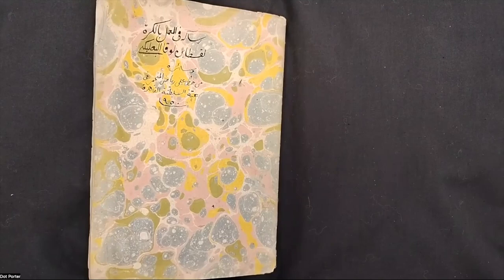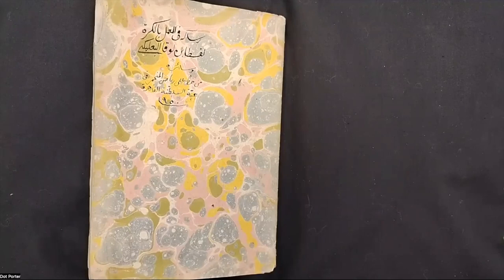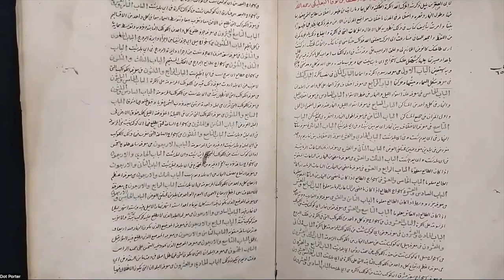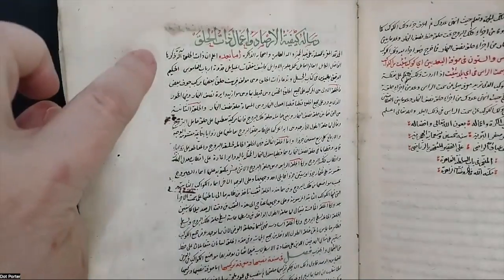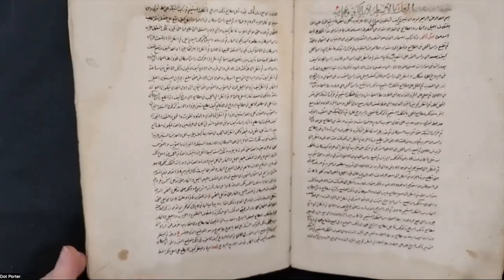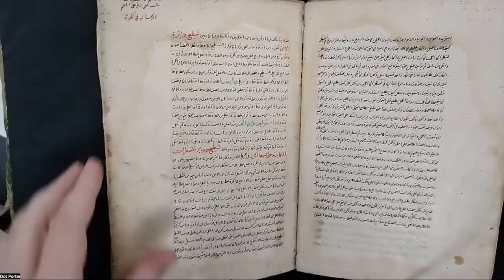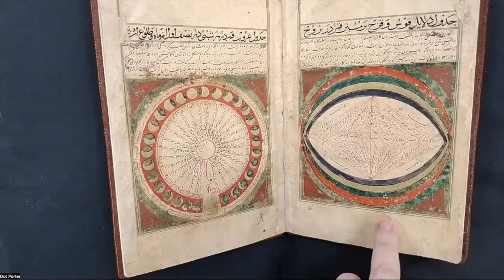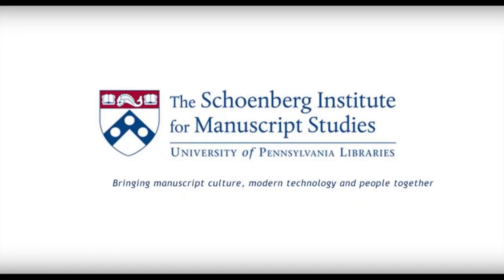Coffee With a Codex: Astronomy & Astrolabes (LJS 412)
Coffee With A Codex is an informal lunch or coffee time to meet virtually with Kislak curators and talk about one of the manuscripts from Penn's collections. Each week we'll feature a different manuscript and the expertise of one of our curators. We meet over Zoom and everyone is welcome to attend.

On May 4, Curator Dot Porter brought out LJS 412, a collection of four Arabic treatises on astrolabes and astronomy. She also made her own astrolabe, to compare it to the diagrams in the book. You can make your own astrolabe and find out more about them at this

More about Coffee With A Codex, including the schedule for three weeks ahead and links to register